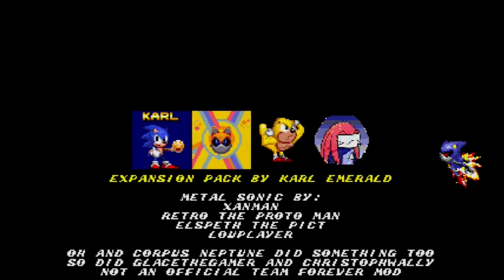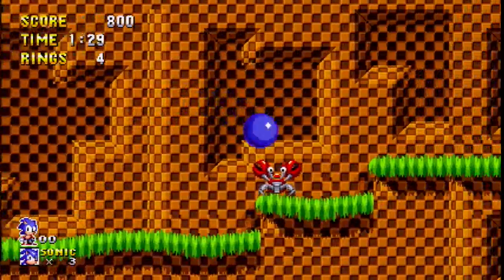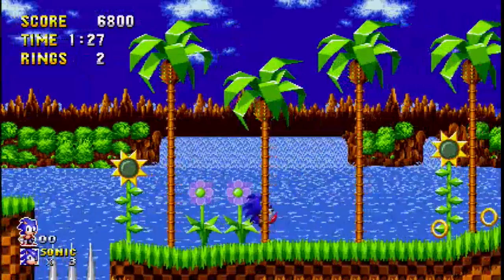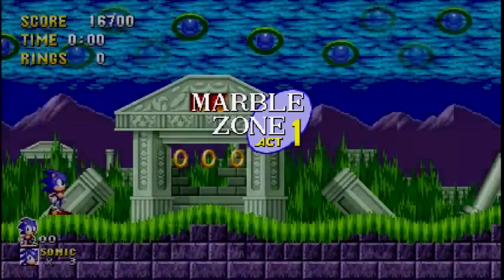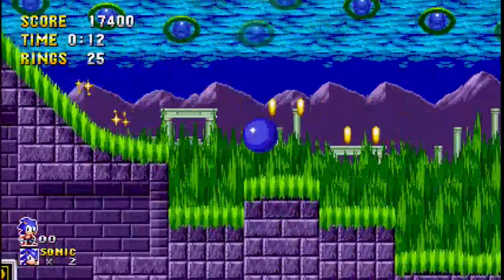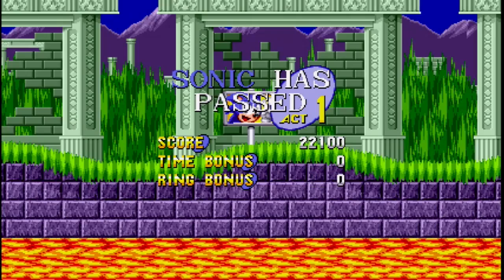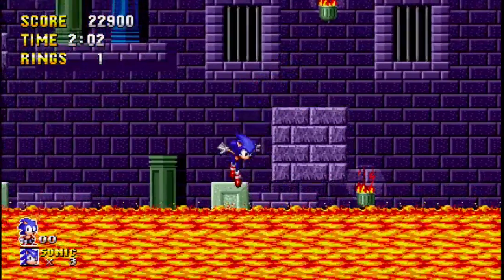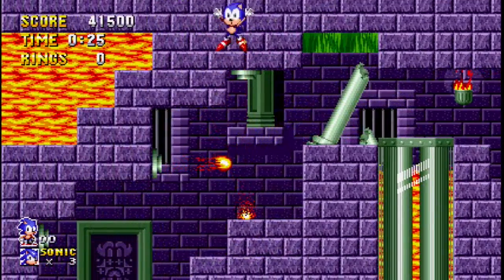Ya Girl Kindy Plays Sonic The Hedgehog: Forever (Episode 1)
Sonic 1 never was perfect, this mod along with other mods really turn it into a great game again!